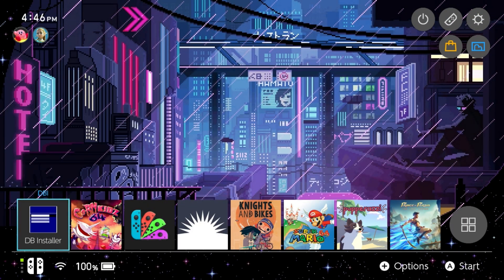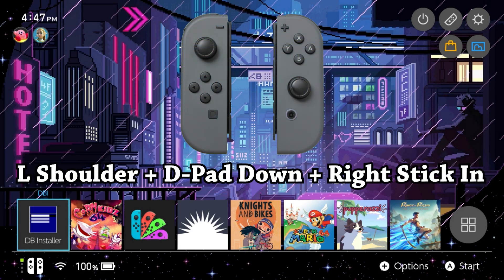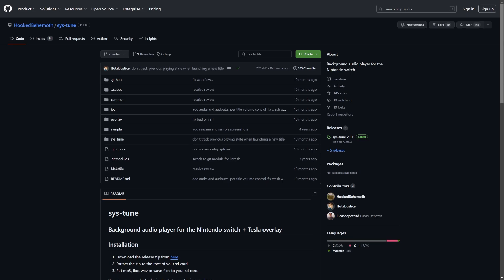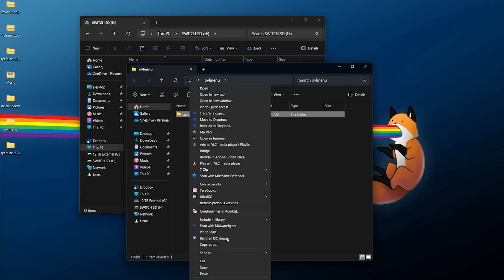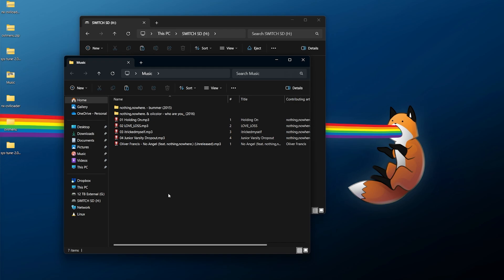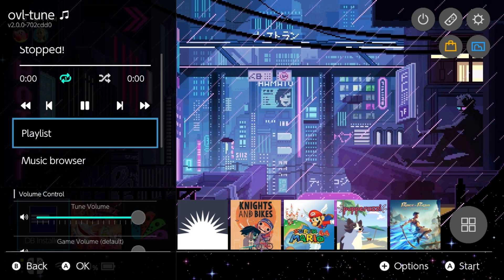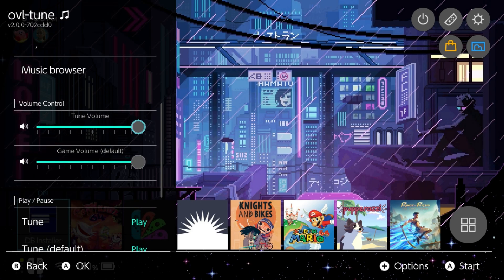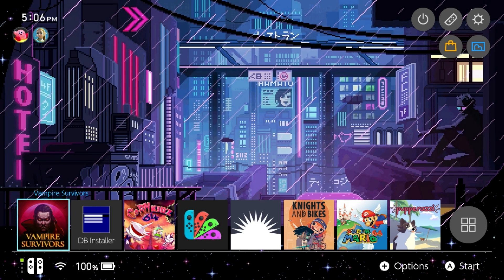Play Your Own Music In-Game on the Switch with sys-tune for Atmosphere CFW!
Covering another System Module here for the Switch, this one being sys-tune, a local music player that integrates seamlessly into the console's custom firmware (CFW) to easily add more functionality. sys-tune allows you to play MP3, WAV, and FLAC files directly from your microSD card to play in the background while using the Switch on the home menu, apps, or in-game!

This will require a modified Switch along with knowing the basics of how to navigate it.

Timestamps!

0:00 - Intro
0:40 - Prerequisites
1:53 - Downloads
3:00 - Software Setup
5:57 - Usage

Downloads & Links!

Song Information
Artist: pyama
Song: summer rain